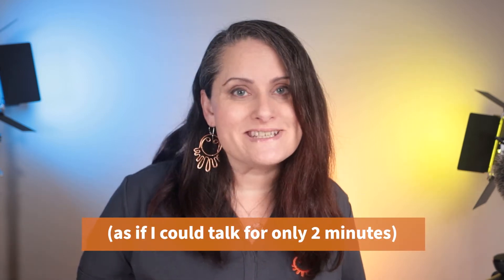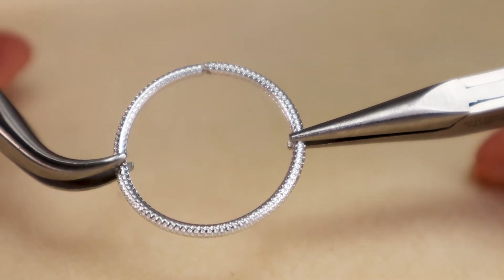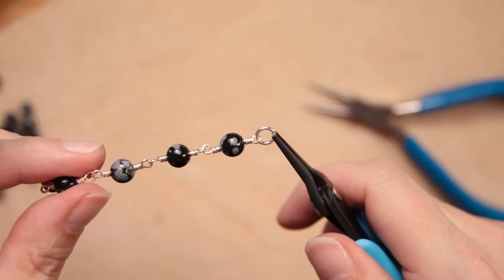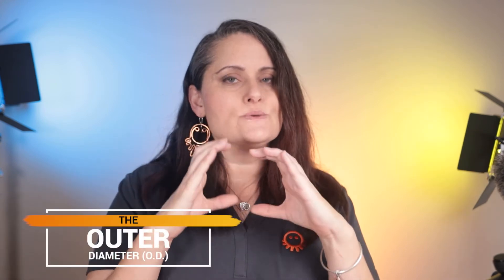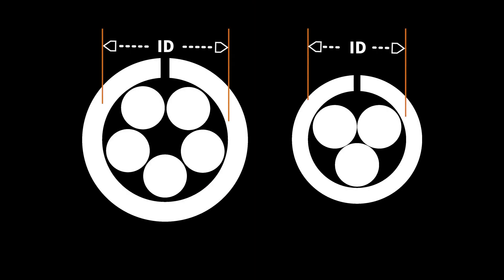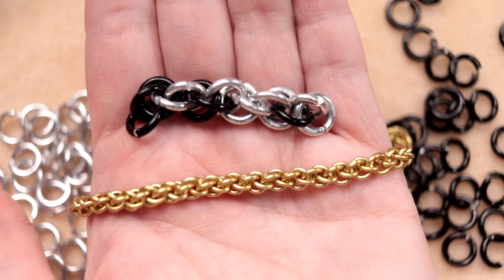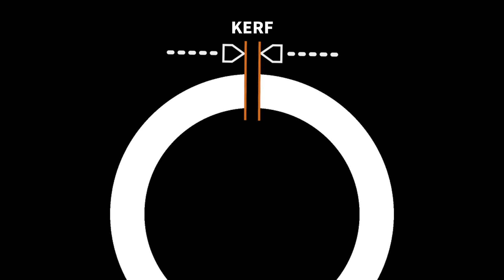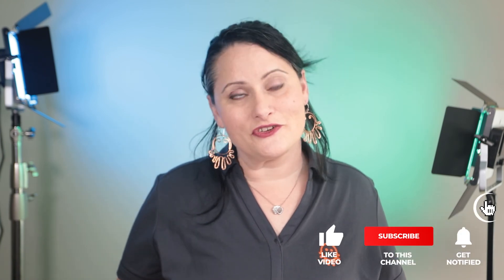Tentacle Tip: Anatomy of a Jump Ring or Aspect Ratio Math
Here's the newest Tentacle Tip! It's all about the different parts, or anatomy, of a jump ring. This is the first step toward learning all you need to know to easily decode Aspect Ratio and become a Master of the Chainmaille Math aka Aspect Ratios! Learn about Outside Diameter (O.D.), Inside Diameter (I.D.), Gauge (12g, 10g, etc.) & Kerf (yes, that's a real word...), and how they are related and interact with each other.
Timestamps:
00:00 START
04:08 Outside Diameter
04:24 Inside Diameter
04:55 Gauge
06:53 Kerf
07:25 THE WRAP UP

Materials:
Jump rings (Beadalon 6mm)

Tools:
Chain Nose pliers Xuron #475 shortnose pliers

Audio Track: Thinking of You - Not The King

Common Materials we use on the channel:
1/0 Silver Plated Seed Beads
Crimp Tube Variety Pack Silver
Crimp Bead Variety Pack Gold
Xuron 4 in 1 Crimping Pliers
Beadalon 19 Strand .018" Bright Wire
Soft Flex 49 Strand .019" Satin Silver Wire

Common Tools:
Wire cutters Xuron #410 micro shears (red)
Xuron 4 in 1 Crimping Tool